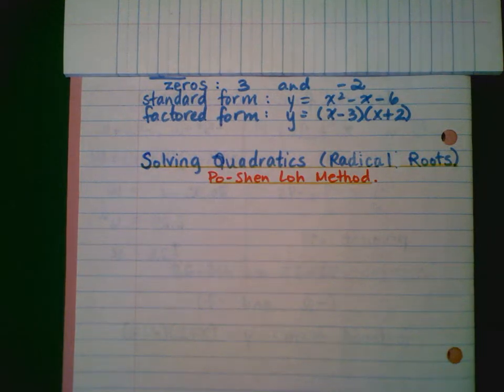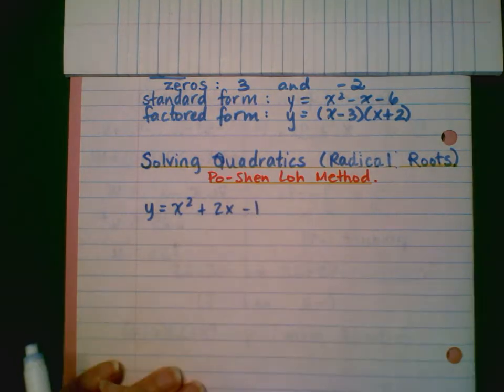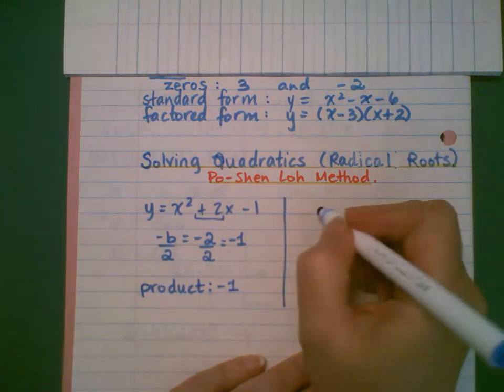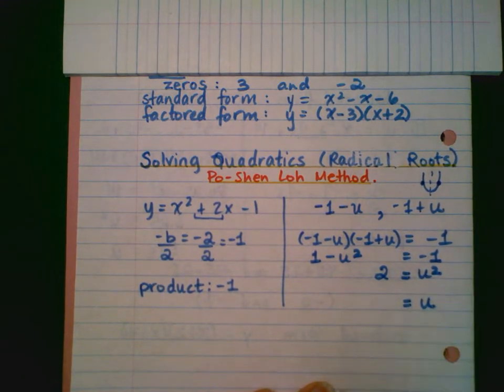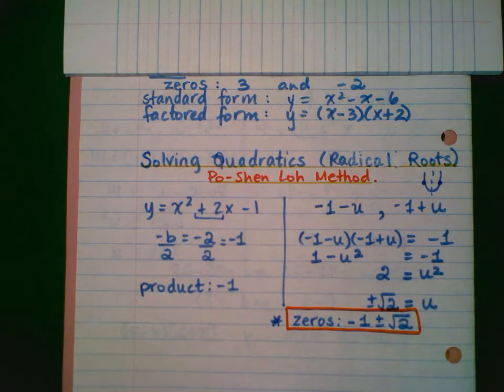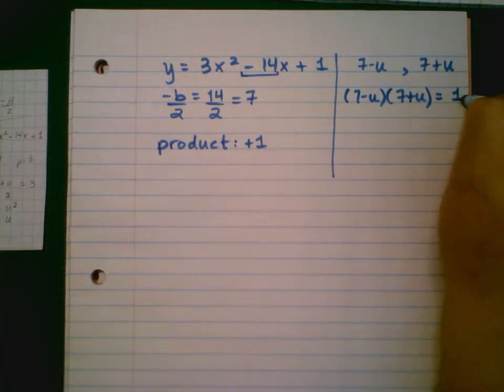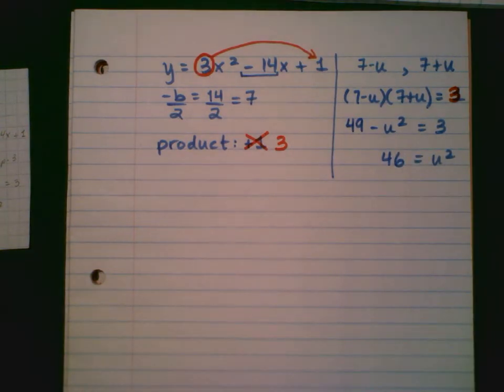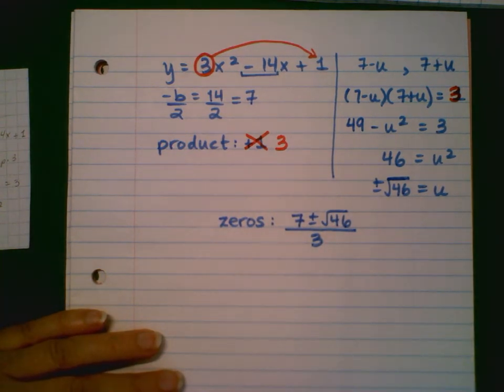Solving Quadratics 3.0 (Radical Solutions)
Using the Po-Shen Loh Method